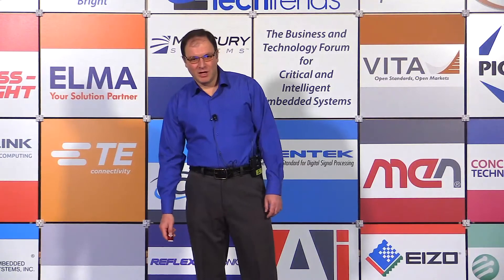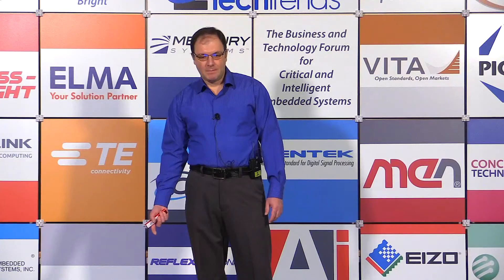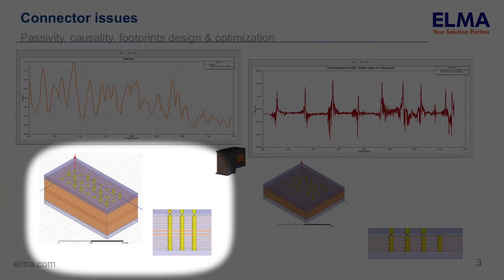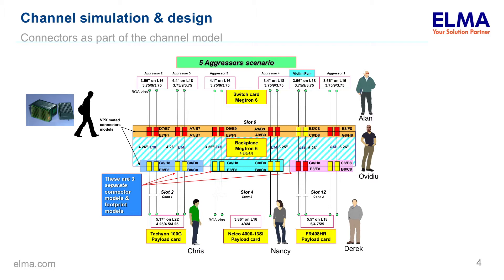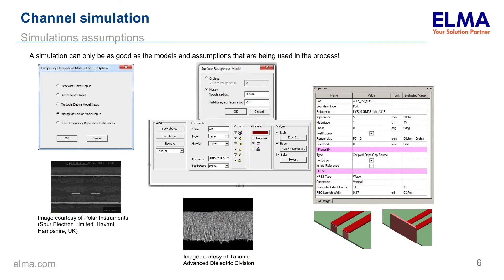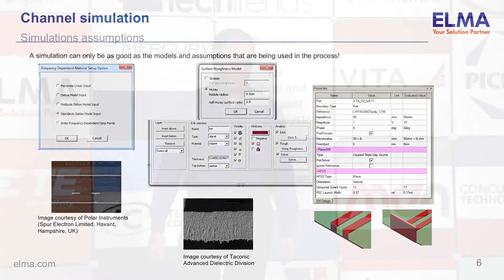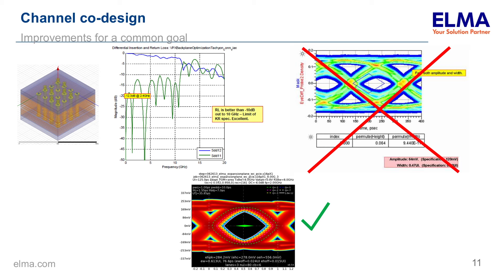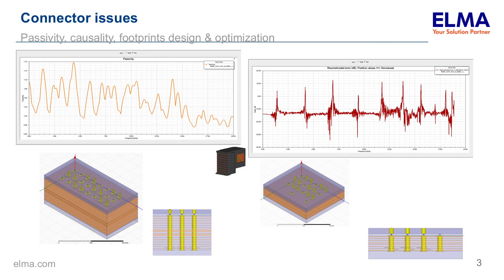Signal Integrity & Simulation Considerations in VPX Backplane Designs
Today’s blazingly fast serial protocols are pushing hard on the physical limits of signal integrity. Mesesan dives deeply into best practices required to design a VPX backplane.